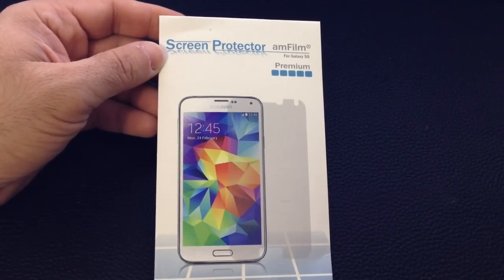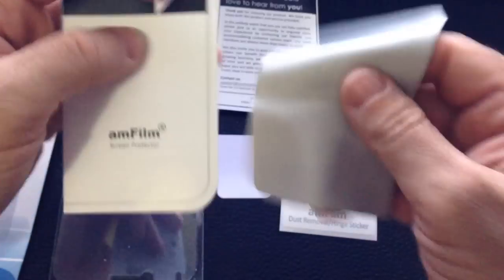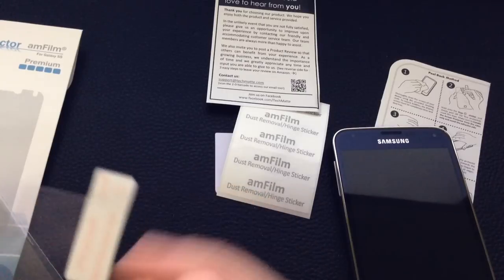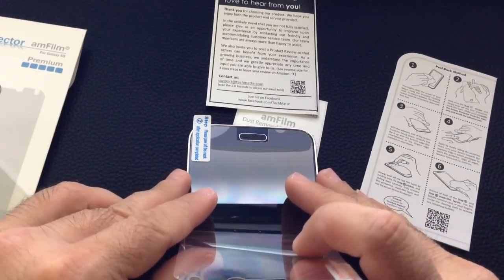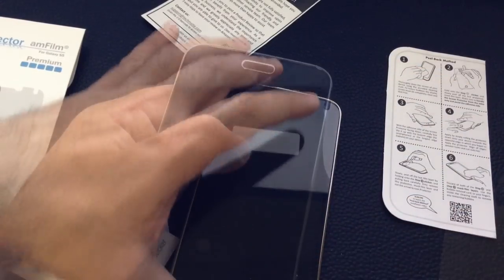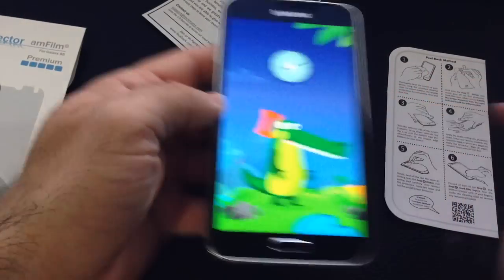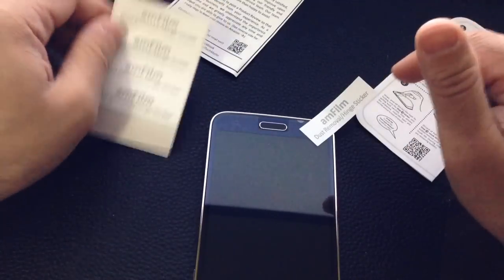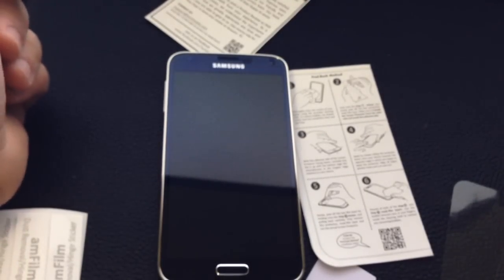Review and Install of amFilm Samsung Galaxy S5 Screen Protector Premium HD Clear